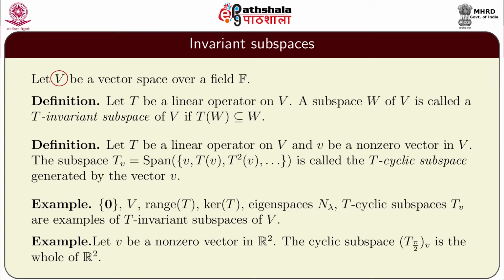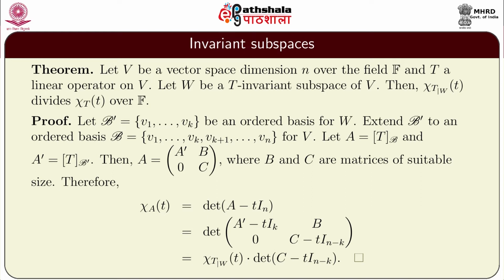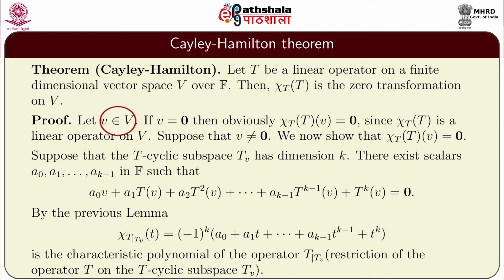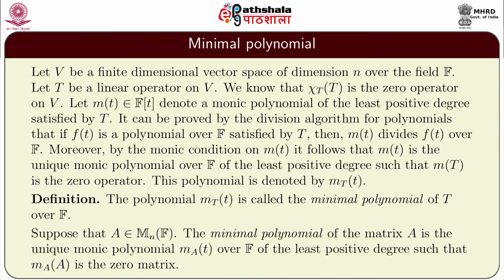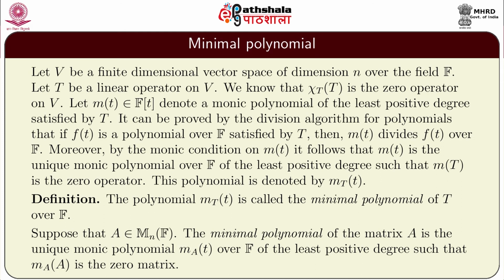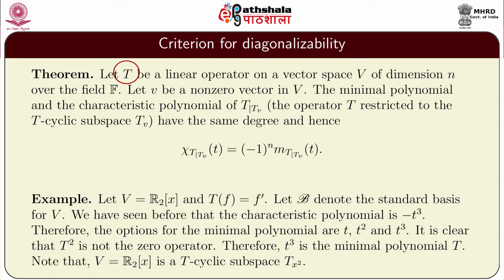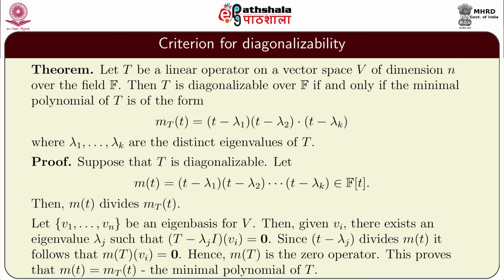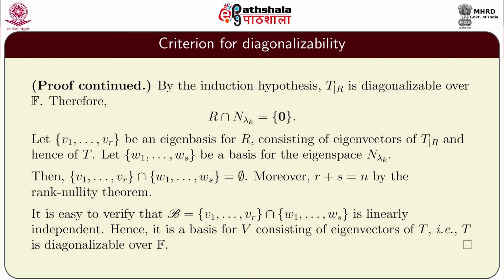Minimal polynomial of a Linear Operator